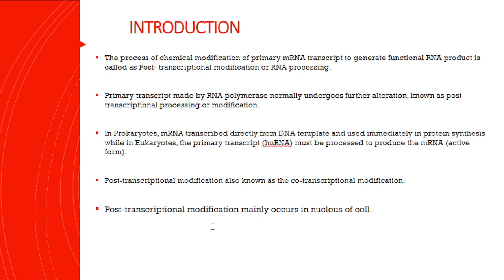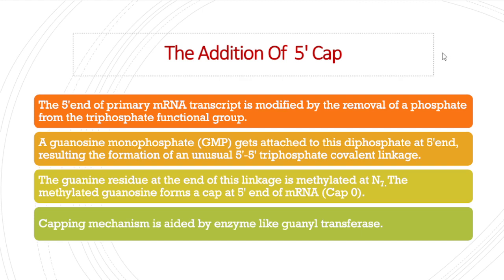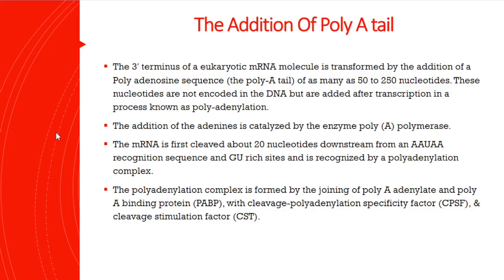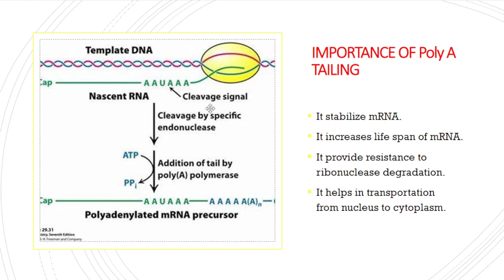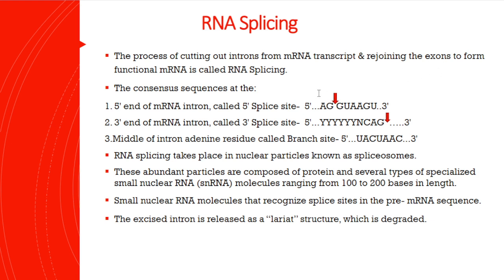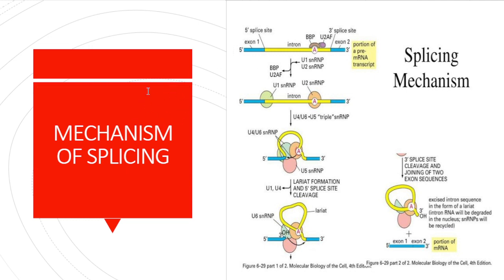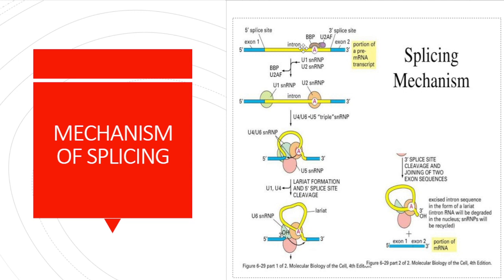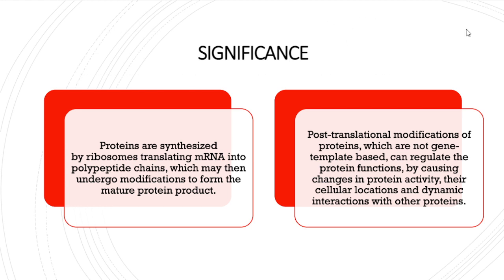POST TRANSCRIPTIONAL MODIFICATION